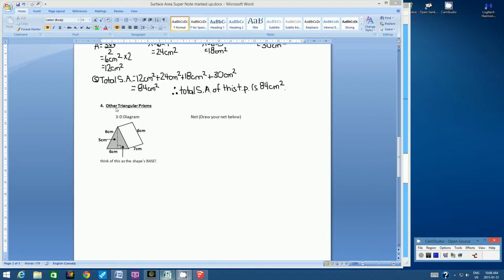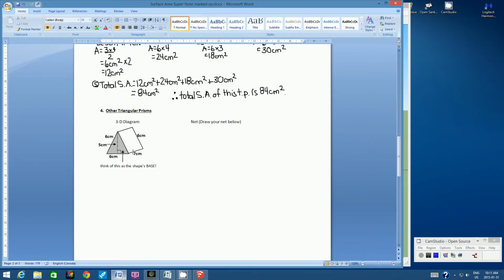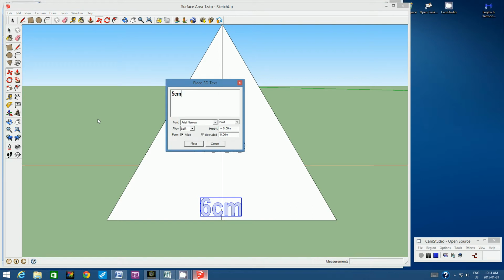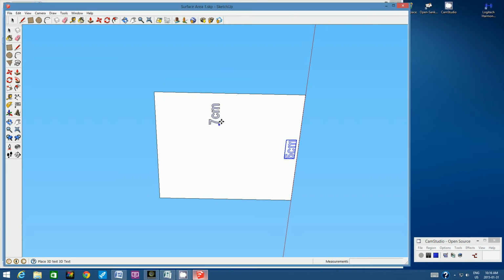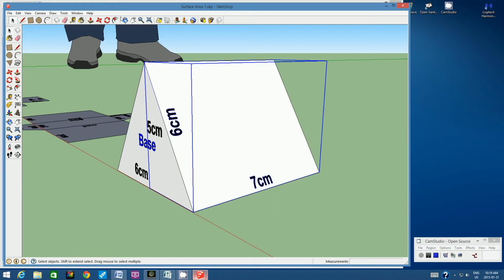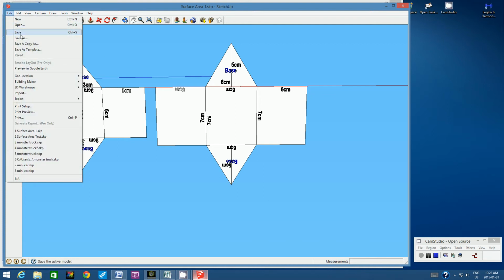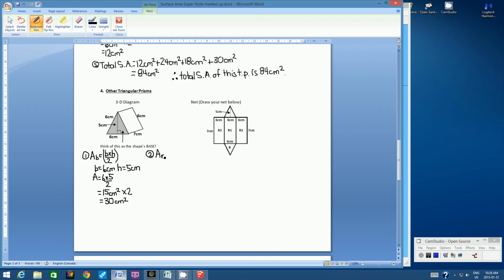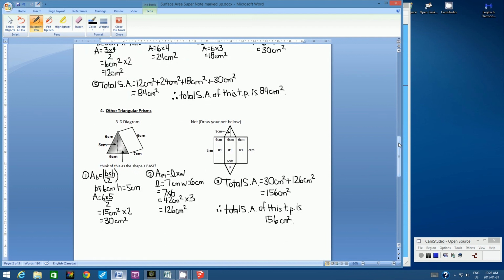Surface Area Super Note 4 Other Triangular Prisms